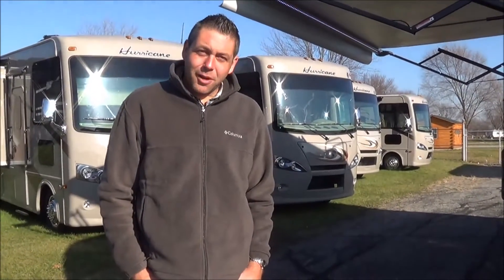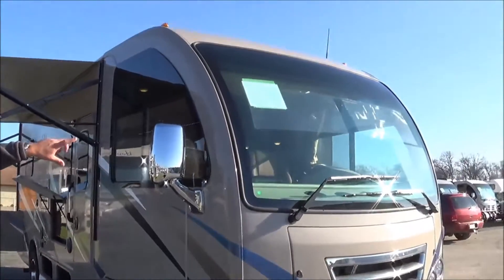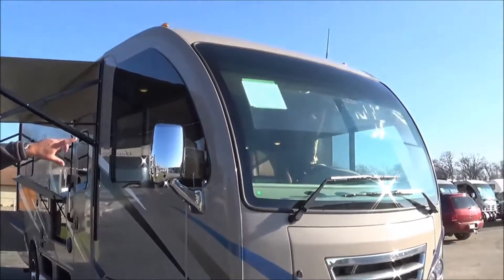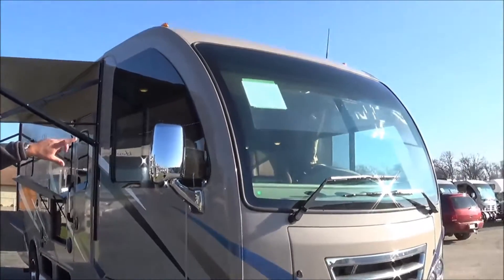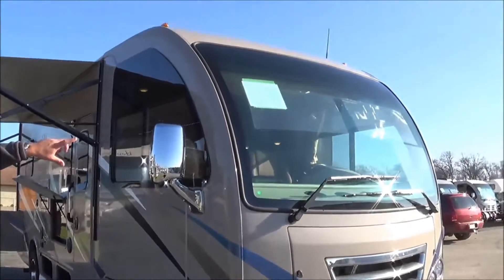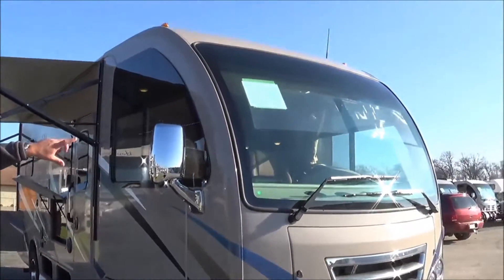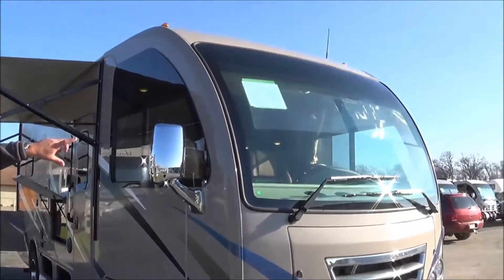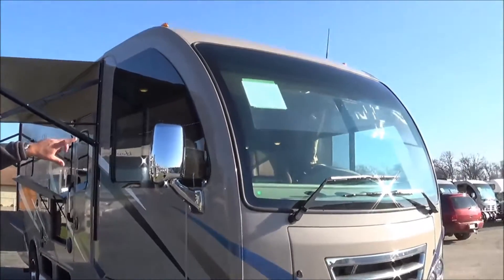Special Request Thor Motor Coach Axis 24.1 Video Tour with Justin Baker